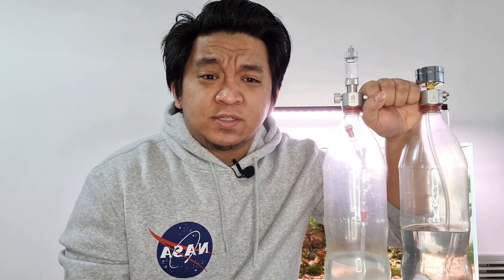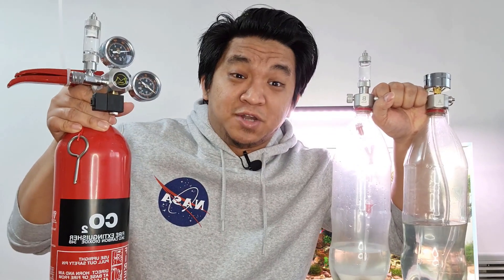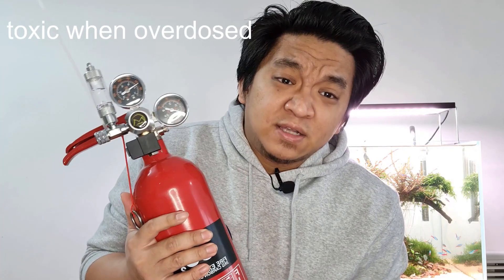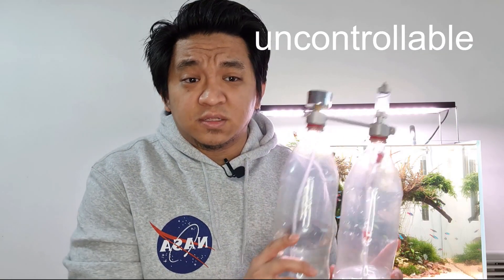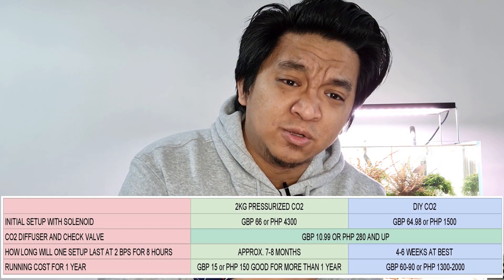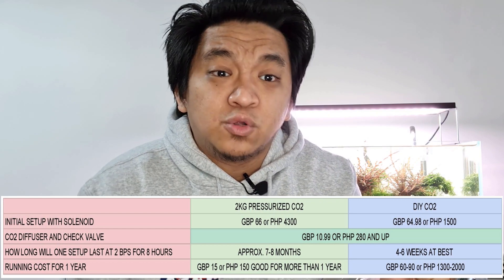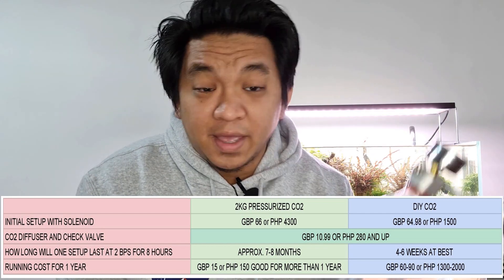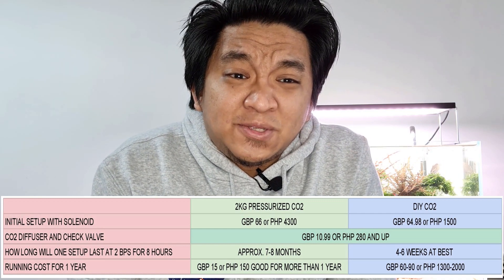DIY CO2 vs PRESSURIZED CO2 for PLANTED TANKS [COST COMPARISON and PROS & CONS]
I'll be talking about the most asked question DIY CO2 or PRESSURIZED CO2?. In this video you'll a side by side comparison, pros and cons and the COSTS in a spreadsheet. Which setup will be more beneficial for your planted aquarium?

DIY CO2- diy co2 generator plus solenoid valve using CITRIC ACID and BAKING SODA

PRESSURIZED CO2- 2kg FIRE EXTINGUISHER and CO2 REGULATOR dual gauge

AQUARIST FOR FUN
TIME CODES
0:00 - INTRO
0:31 - WHAT IS CO2
0:58 - SIDE BY SIDE COMPARISION DIY VS PRESSURIZED CO2
1:38 - WHEN SHOULD I TURN ON  MY CO2 SETUP
2:06 - PRESSURIZED CO2 ADVANTAGES
2:36 - PRESSURIZED CO2 DISADVANTAGES
2:50 - DIY CO2 ADVANTAGES
3:07 - DIY CO2 DISADVANTAGES
3:43 - DIY VS PRESSURIZED CO2 PROS AND CONS (SPREADSHEET)
3:48 - DIY CO2 VS PRESSURIZED CO2 COST COMPARISON
7:11 - WHO WON? HERE'S MY RECOMMENDATION
7:25 - PLEASE SUBSCRIBE!!!
7:34 - A SPECIAL SHOUTOUT!

Plants list:
Hygrophila pinnatifida
Eleocharis vivipara
Cryptocoryne crispatula var. balansae
Hydrocotyle tripartita sp Japan
Vesicularia sp "Creeping Moss"
Vesiculari ferriei "Weeping Moss"
Microsorum pteropus "Trident"
Nymphea Tiger Lotus RED (not yet visible in the video)
Crytocoryne Mi Oya (not yet visible in the video)
Cyperus helferi (melted)

Livestock:
25 Neon Tetras (Paracheinodon innesi)
2 Pearl/Lace Gourami (Trichopodus leerii)
10 Amano shrimps
10 Cherry shrimps
3 Otocinclus catfish
1 Bamboo shrimps

Tank specs:
60x40x40 cm Optiwhite glass from Allpondsolutions
Inspire 60 cabinet
Oase Filtosmart 200
DIY CO2 using citric acid and baking soda (old)
Fire extinguisher CO2 setup (current)
Qanvee inline CO2 diffuser
Stainless steel lily pipes (Jet outlet and Inlet with skimmer)
Nicrew rgb 24/7 55cm (old)
Chihiros WRGB II 60cm (current)